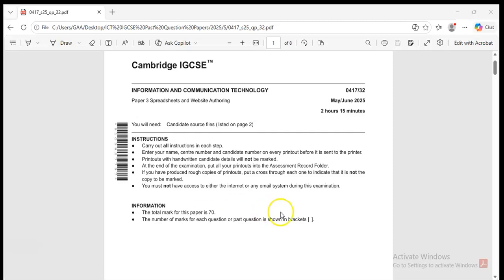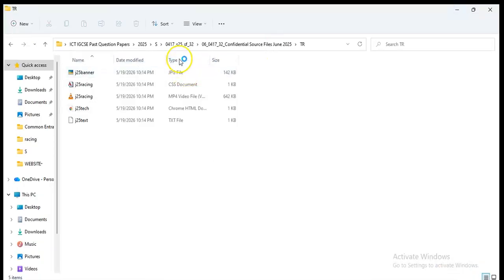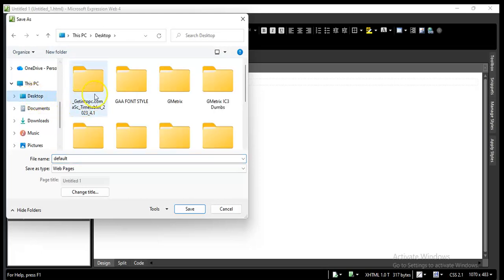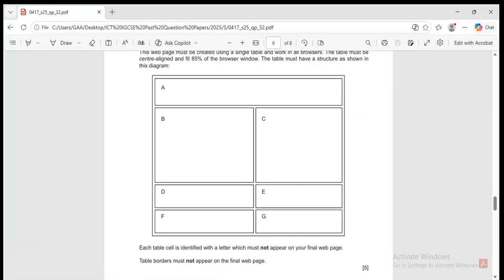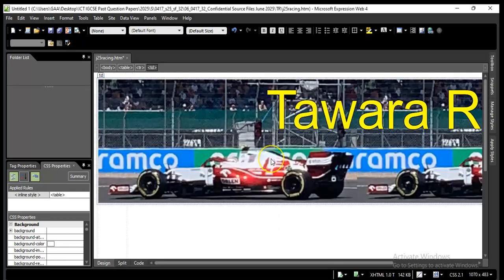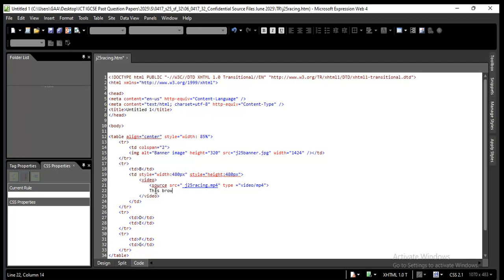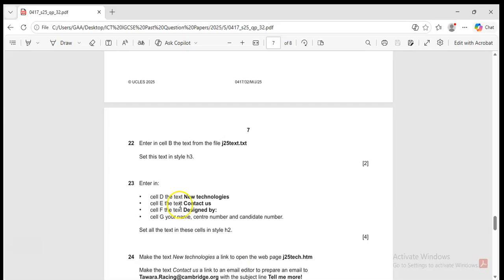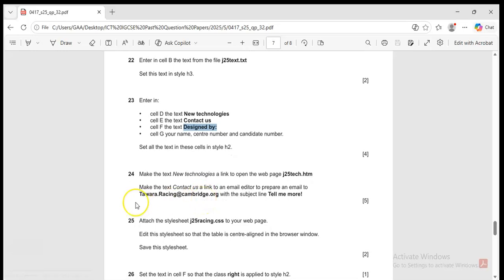May June 2025 Paper 32 Web Authoring Part 1